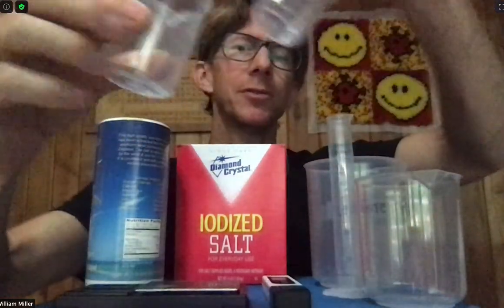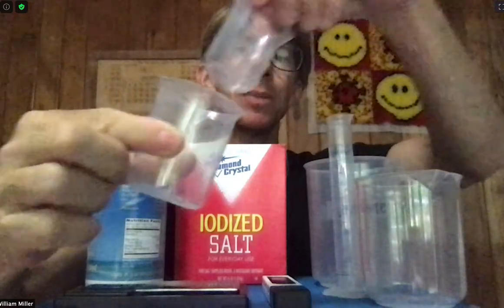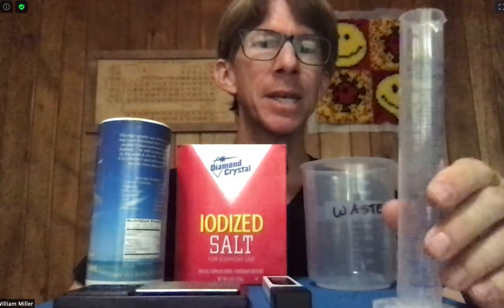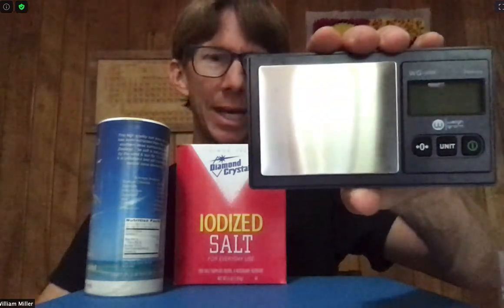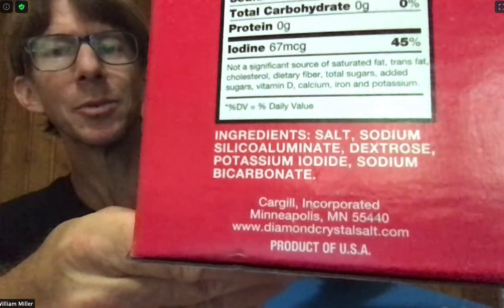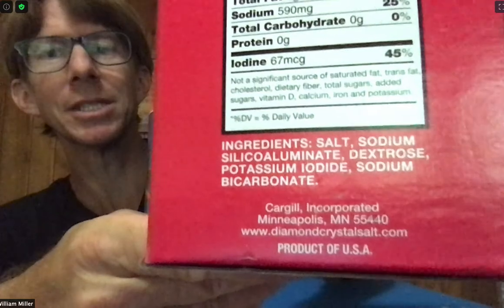Experiment 3 - Density Saline - Materials Needed